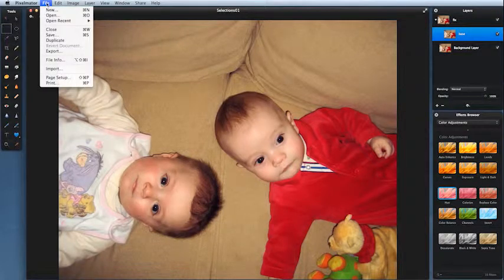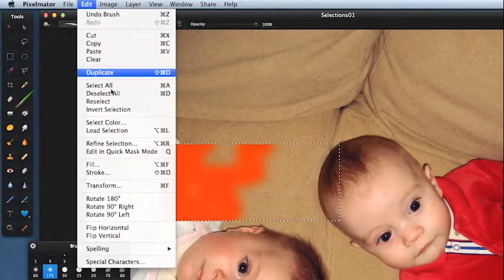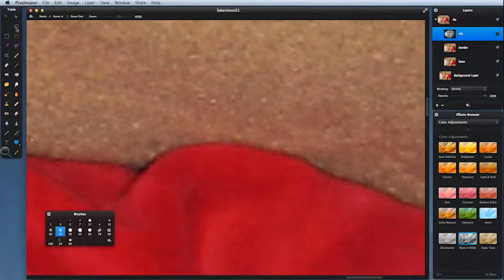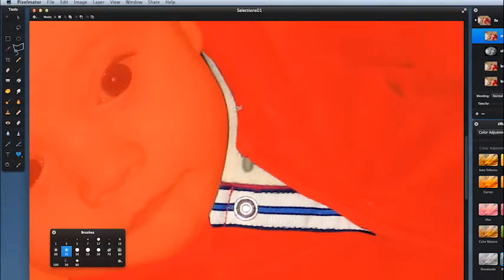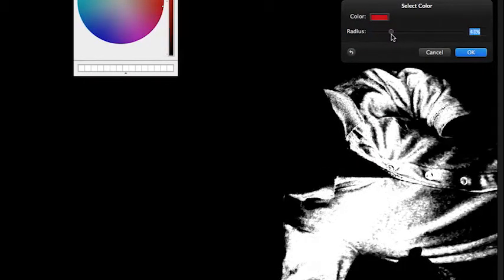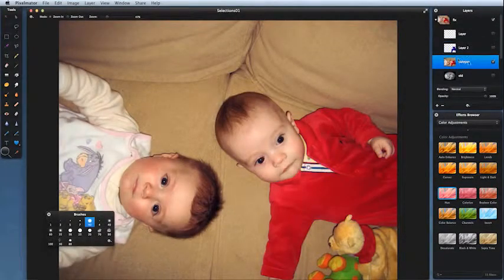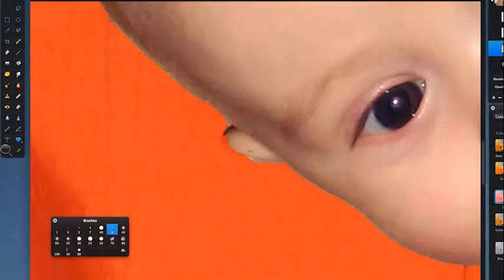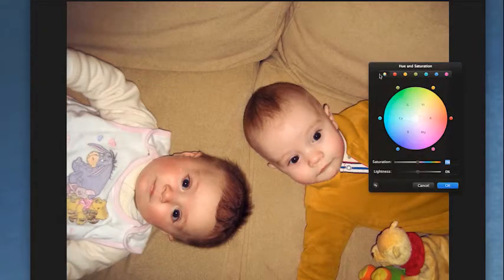The Big and Beautiful Guide to Selections : The Pixelmator Tutorials Part 8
- 8+ hours of professional training from a designer with 25+ years in the industry